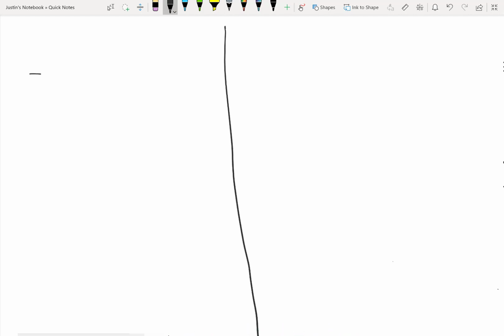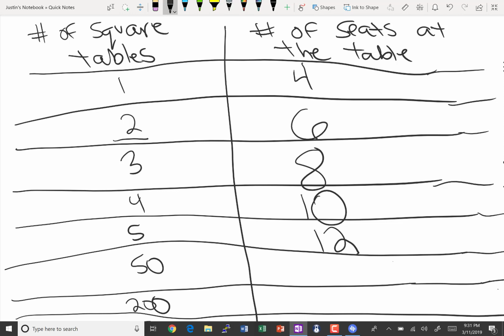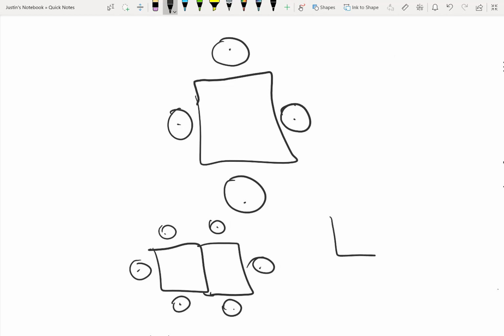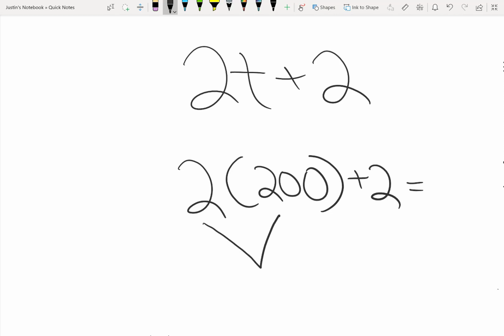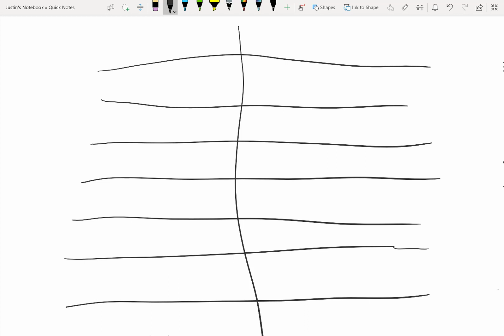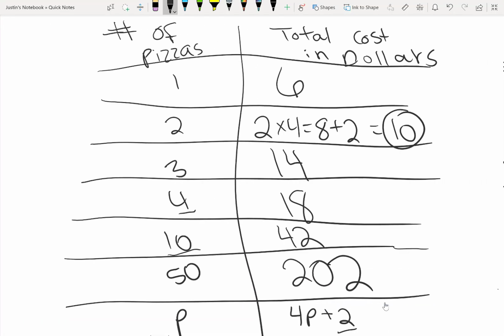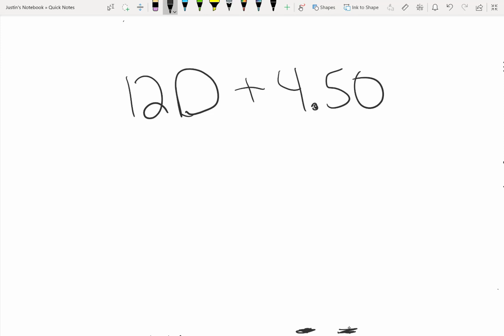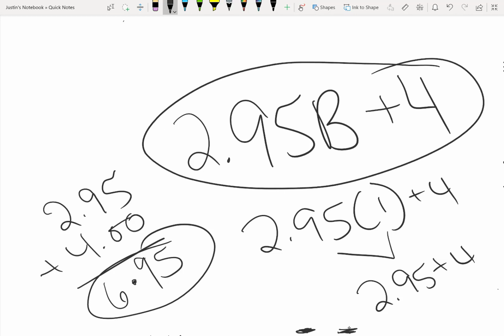Lesson 21 Video 1